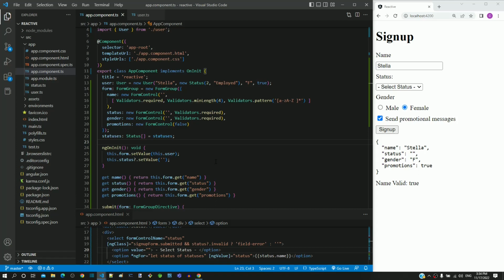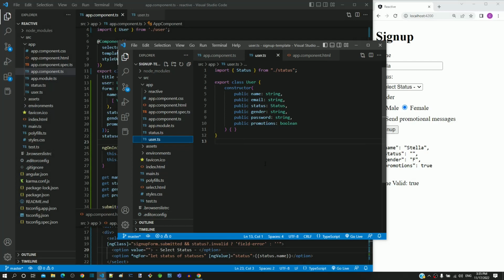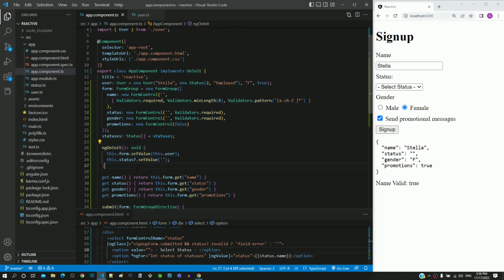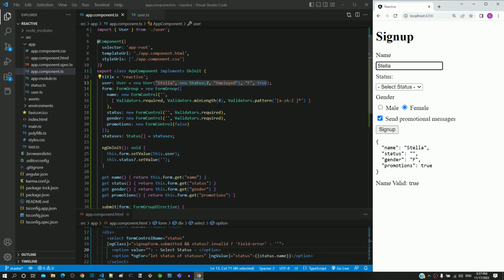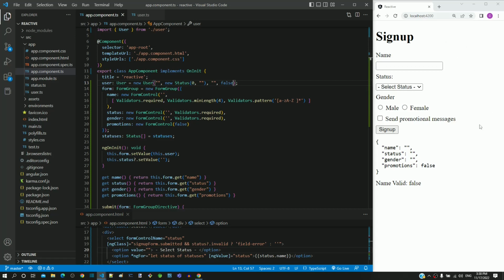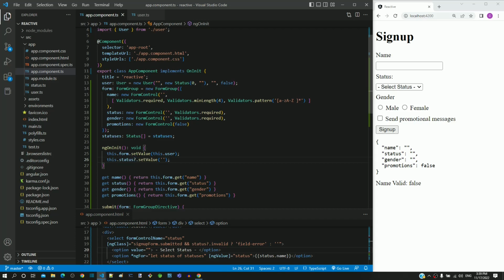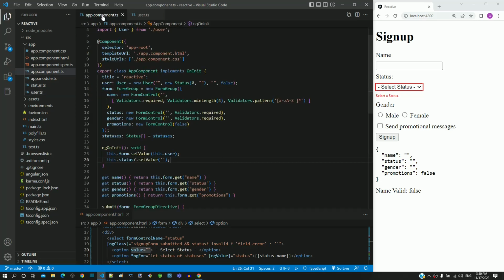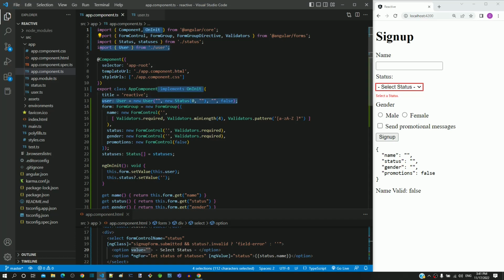#13.18 - Initialize Form based on Model Class - reactive form - Angular Series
In this video, we will see how to initialize the Reactive Form field values using User class.